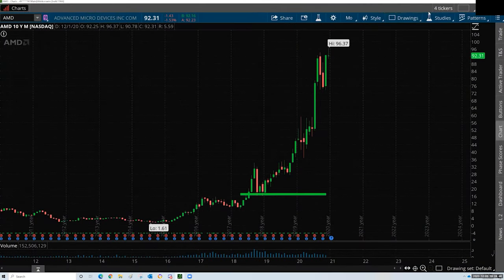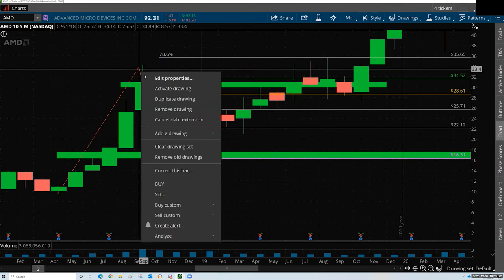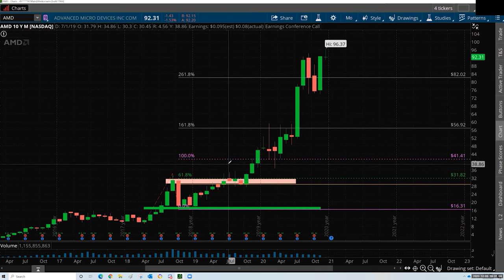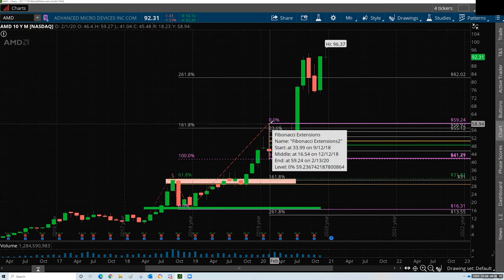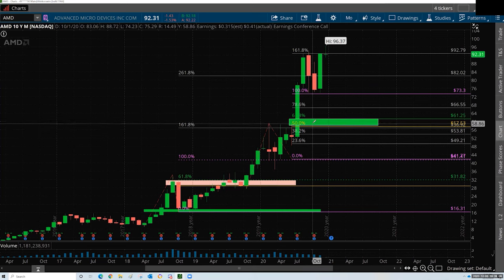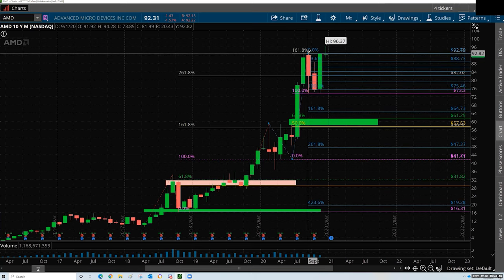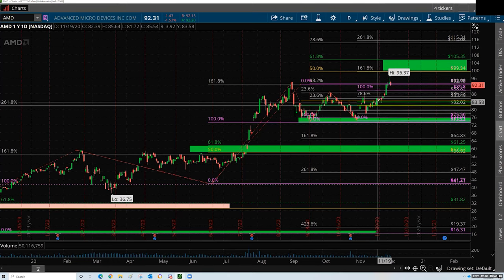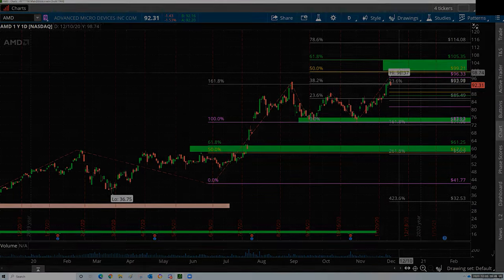How are Fibonacci Extensions Calculated (Part 2 of 7)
Presented by John(MyTakeAways)

Part 2 of 7 of our Fibonacci Series!

In part 2 you will be introduced to Fibonacci Extensions and how to effectively use them to your advantage when trading!

United Traders was built by traders for traders!
We are here to help one another out. We find the best way to learn is to engage with our community & brainstorm ideas together and as such the overall success of the group depends on your contribution!